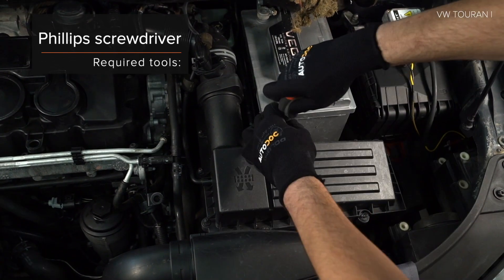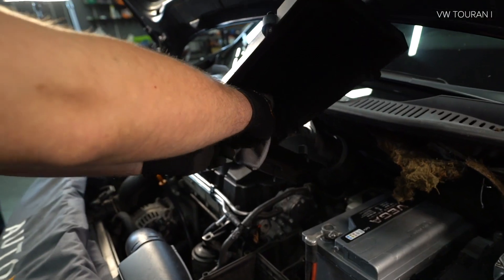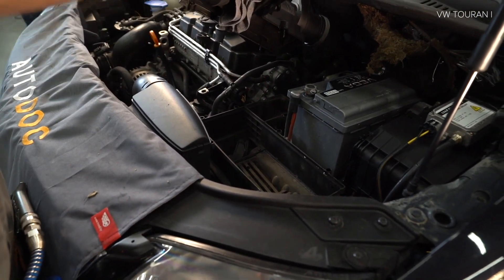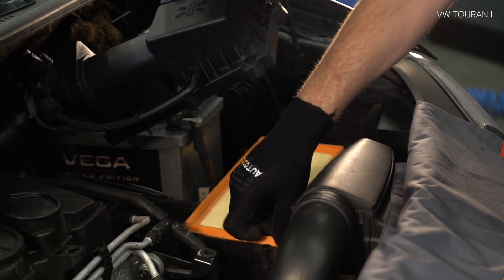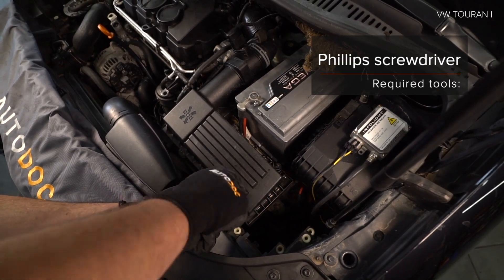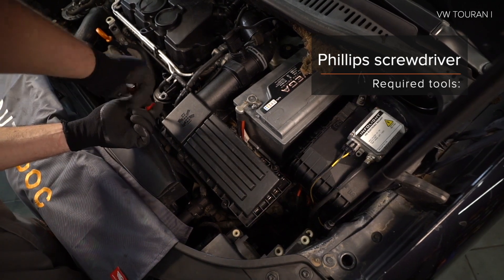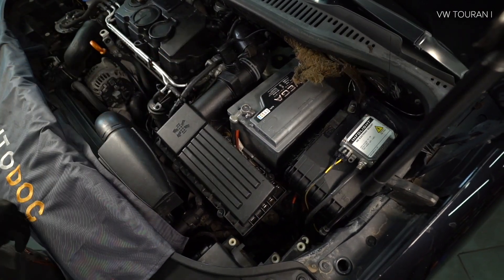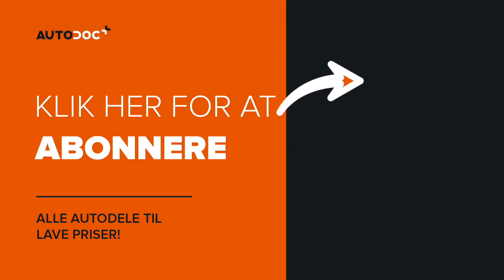Hvordan udskiftes luftfilter on VW TOURAN 1 (1T1, 1T2) [GUIDE AUTODOC]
Hvordan udskiftes luftfilter on VW TOURAN 1 (1T1, 1T2) 2.0 MPV 05.2010–05.2015 [GUIDE AUTODOC]

Luftfilter på AUDI A3 Convertible (8P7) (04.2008–05.2013) / SEAT Altea (5P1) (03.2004–...) / SEAT Leon II Hatchback (1P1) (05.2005–12.2012) / VW Touran I (1T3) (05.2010–05.2015) / VW Golf V (1K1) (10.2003–02.2009) biler bør udskiftes , som regel ifølge en og samme procedure. Imidlertid kan der være mindre forskelle iht.specifikke funktioner af køretøjets design.

🔝 Top mærker der holder luftfilter: STARK; BOSCH; CHAMPION; RIDEX; VAICO.

Alle videoer og pdf undervisninger på VW TOURAN reservedels udskiftning : hent og se hos AUTODOC CLUB

🛠️ Værktøjet du behøver at udskifte luftfilter:
- phillips skruetrækker
- mikrofiber håndklæde
- skærmbeskytter